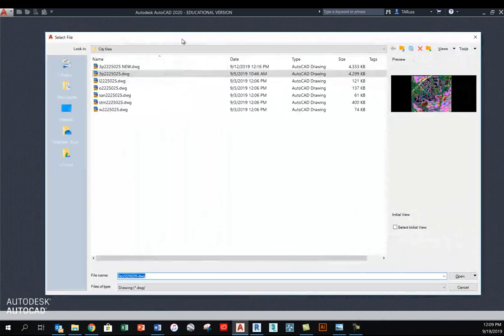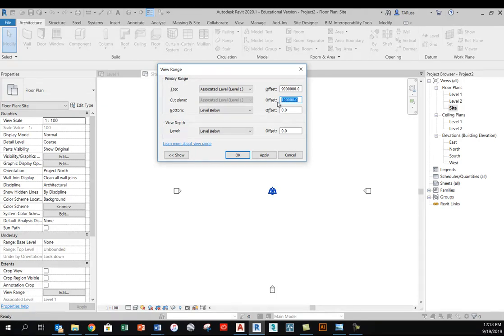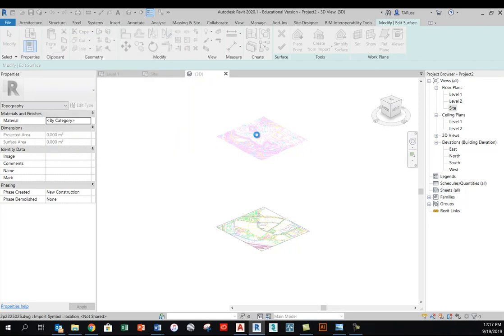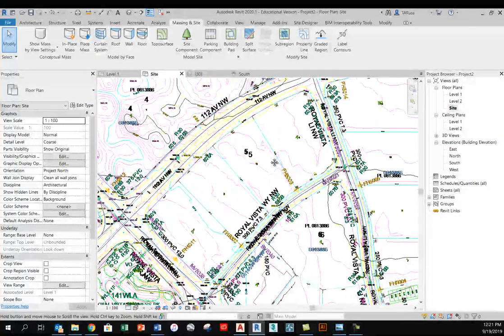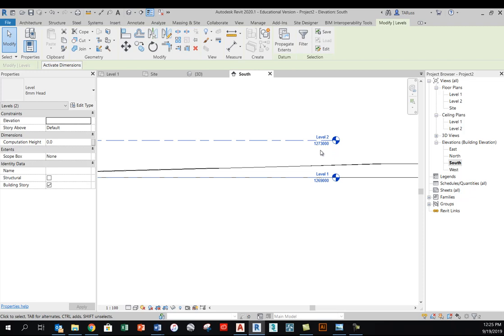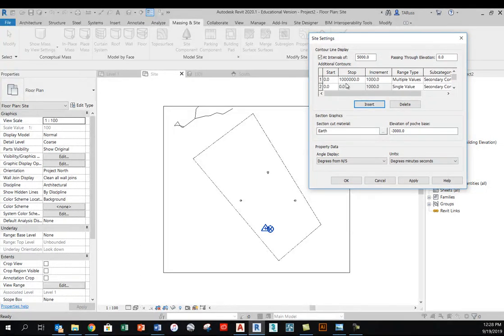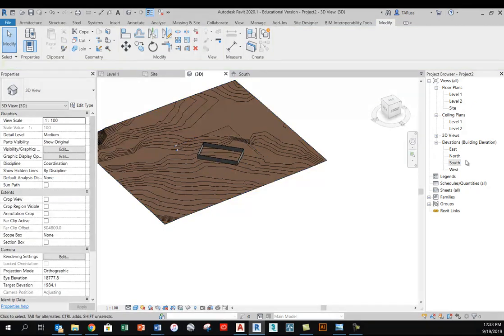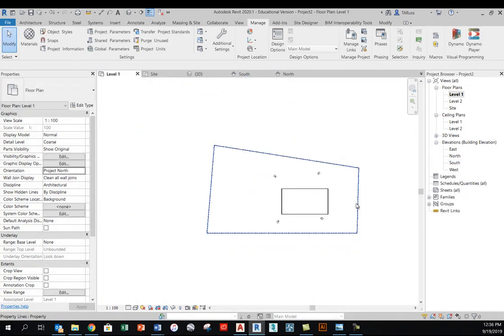Revit Site Plan using AutoCAD Survey Files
Big thanks to Lyndsay Samuelson (Youtube - Lnzeeee) for devising this method for bringing AutoCAD survey files into Revit to construct accurate Topo Surfaces. As noted in the first minute of the video - I do not have distribution rights for the .dwg files shown in this video so I am not able to comply with requests for them, sorry.